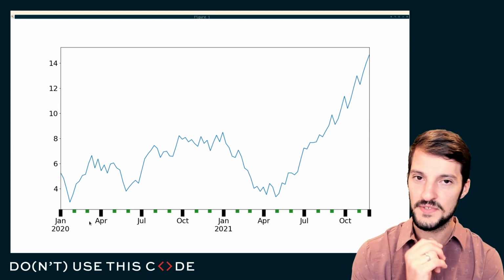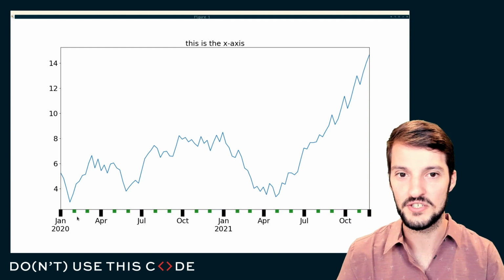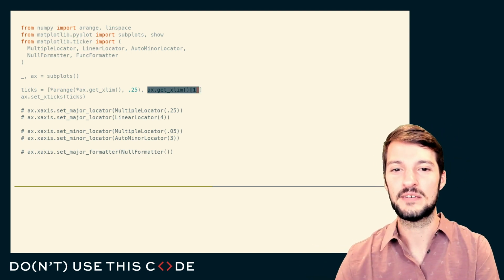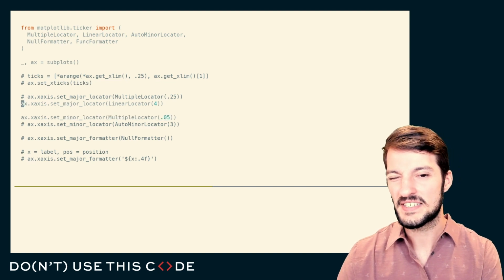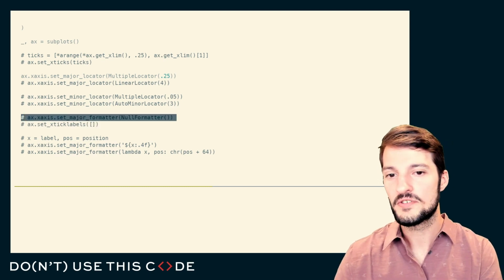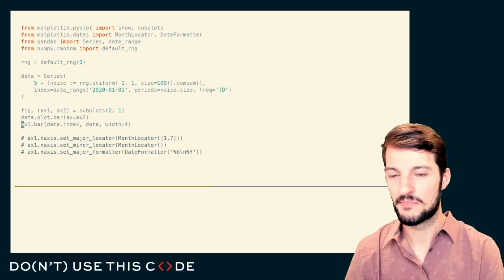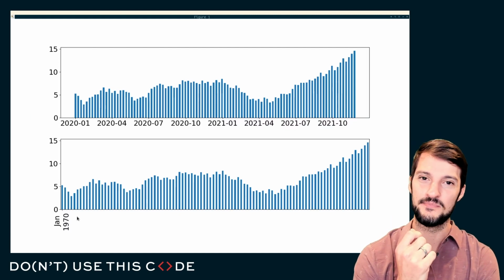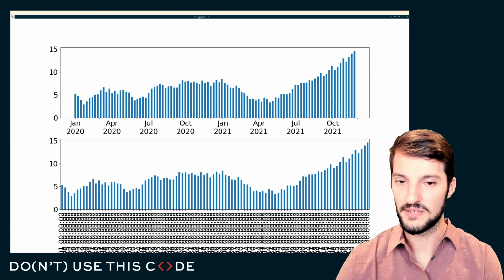The Axis Balancing Act | Make It Pretty with Matplotlib Part 3